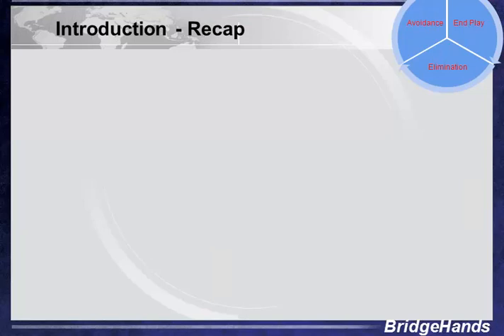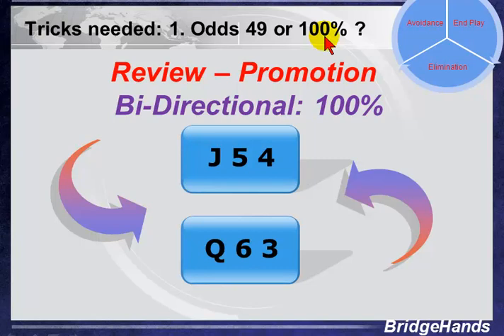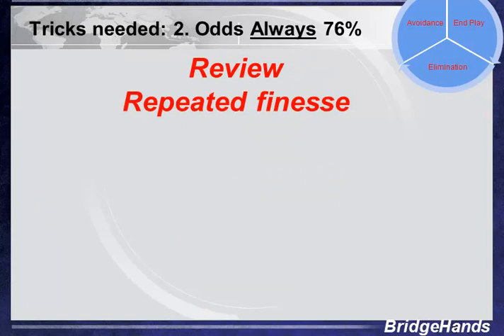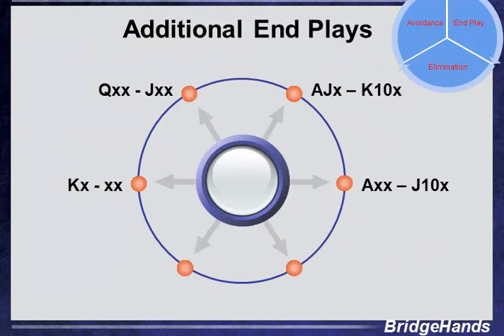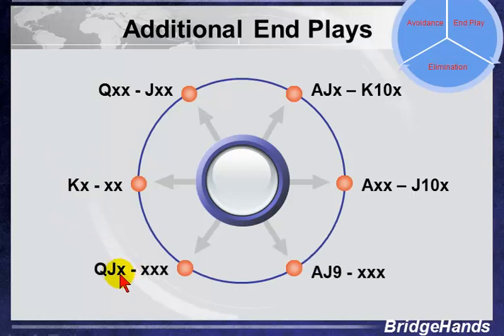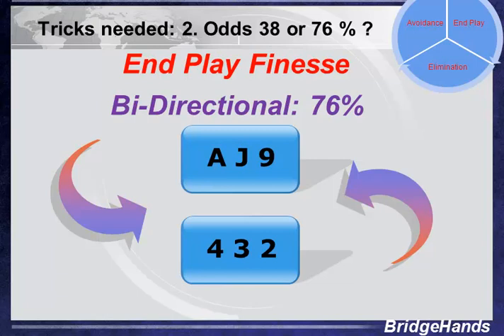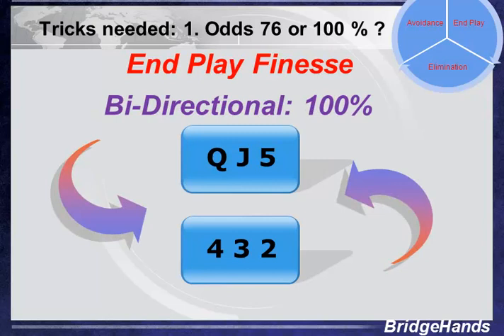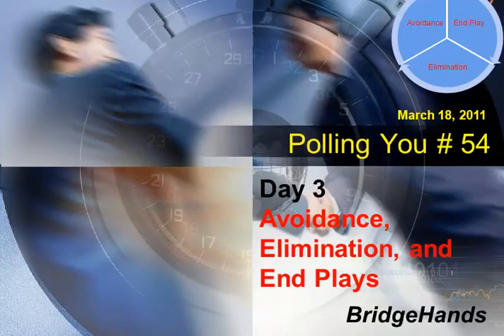Polling You #54: End Play in Contract Bridge, BridgeHands Lesson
If you have been following our series on End Plays, you appreciate that in some situations finesses and repeated finesses do not always generate the most tricks in Contract Bridge.

In Part 3 of our BridgeHands continuing lesson on End Plays, we will generalize our understanding of similar hand patterns and principles.

Introduction: Methods to win extra tricks
- Temporarily ducking a winning play.
- Choose when to throw opponents in the lead
   Finesses, ruff and sluff...
- Allow now-dangerous opponent into the lead

Please click the above link to view more Bridge instruction video lessons with hand animaiton commentary of bidding and play.

Happy Bridge Trails,   BridgeHands